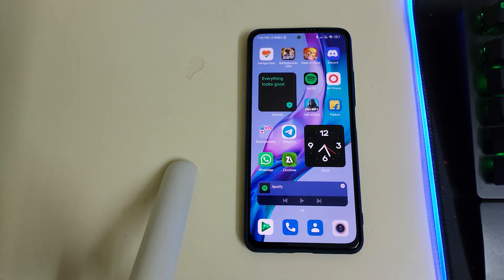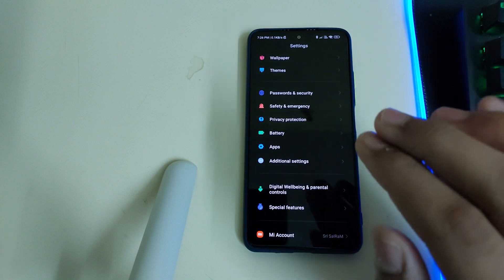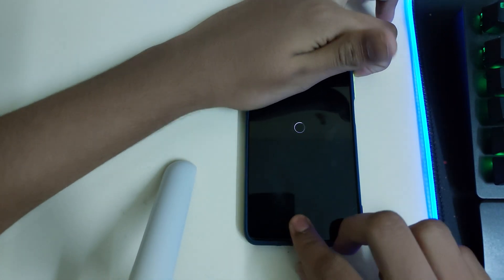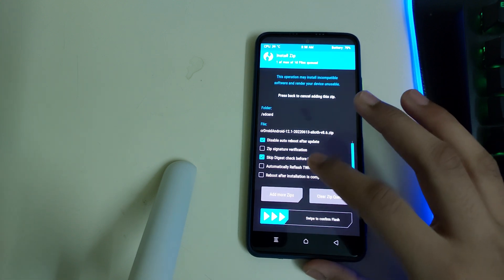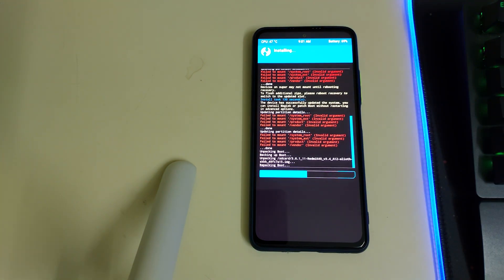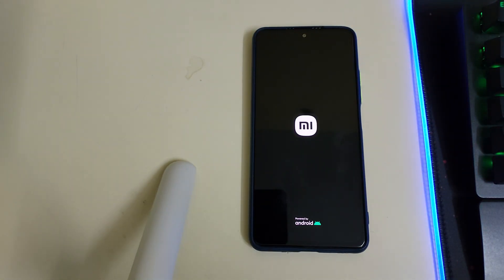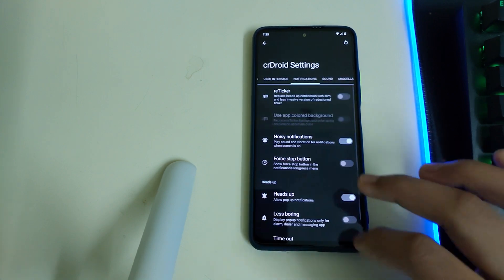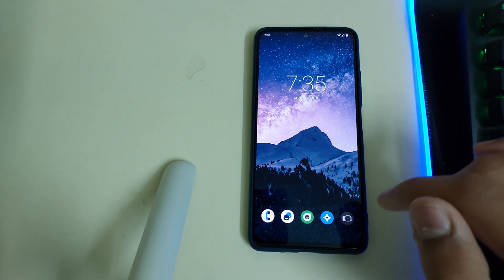Mi 11x,Poco F3 | How To Install CrDroid With TWRP | Crdroid 8.9 With Android 12L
Hi guys this video is on how to install CRDROID 8.8 based on a12.1 aka 12L

Pre Requistics
1. Unlocked bootloader
2. TWRP
3. Brain

Useful Videos -